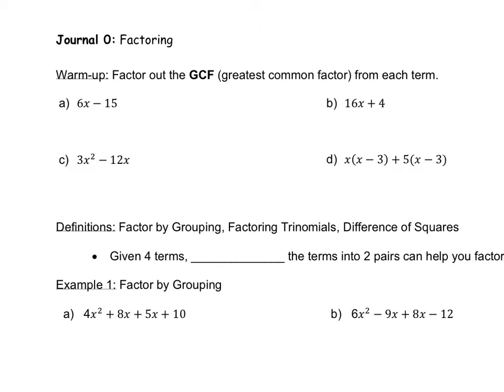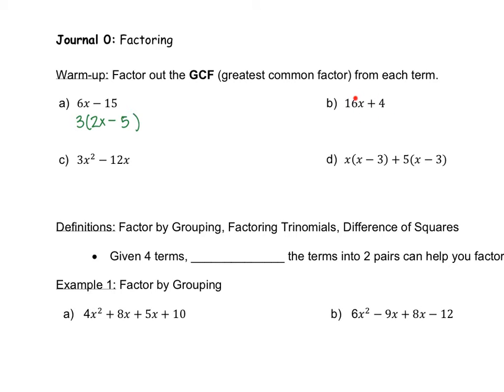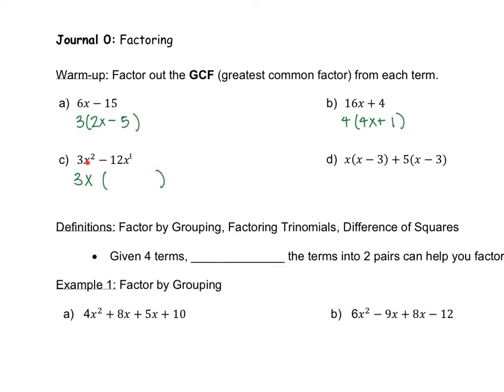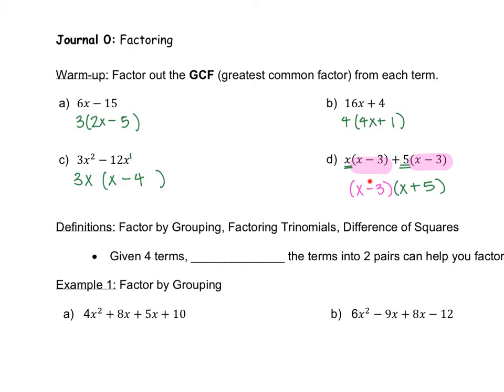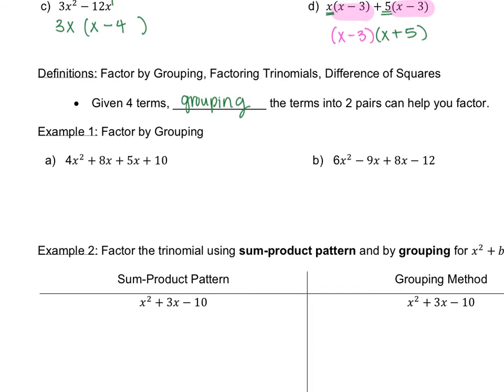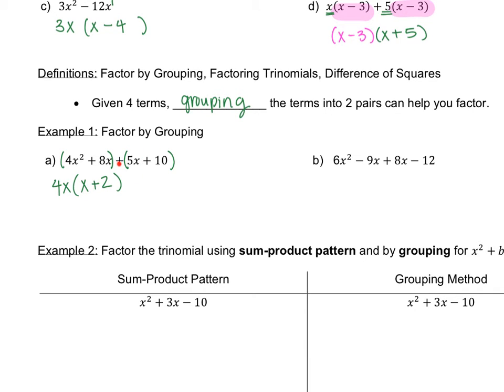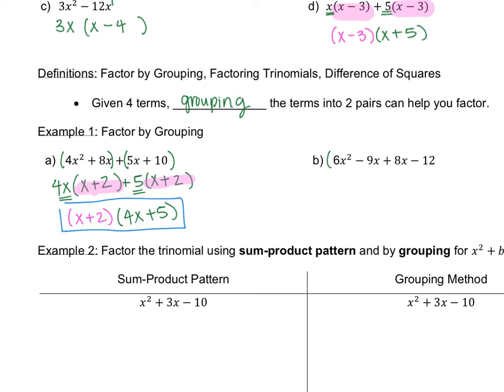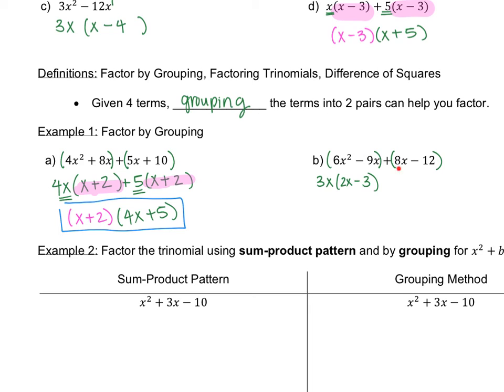Factoring Part 1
Review Factoring
-Warmup problems: Practice factoring out the GCF from binomials
-Definitions for factoring by grouping
-Example 1: Factor by Grouping